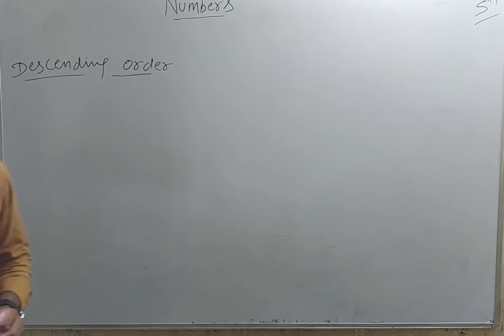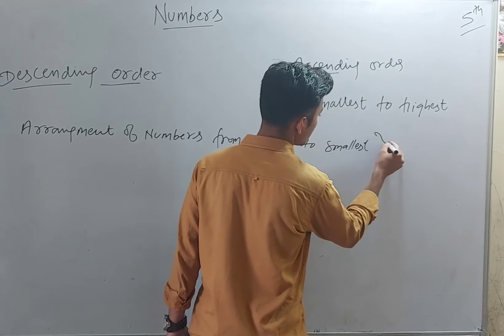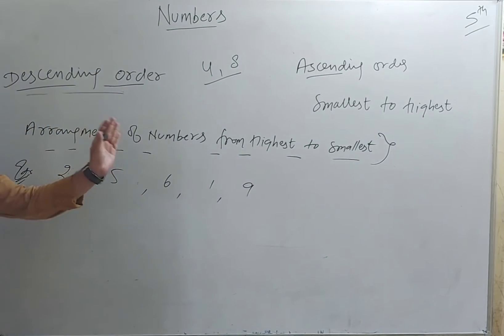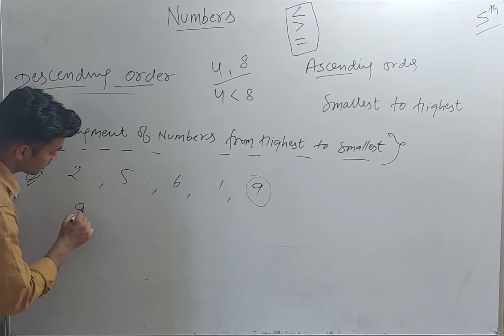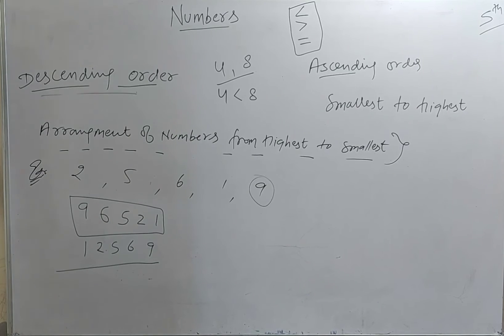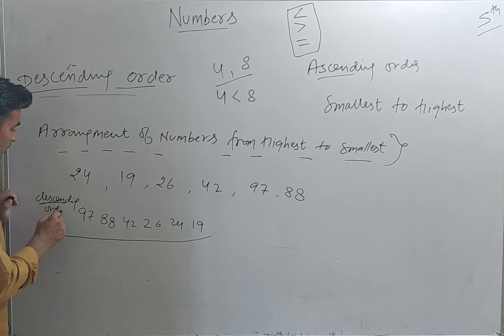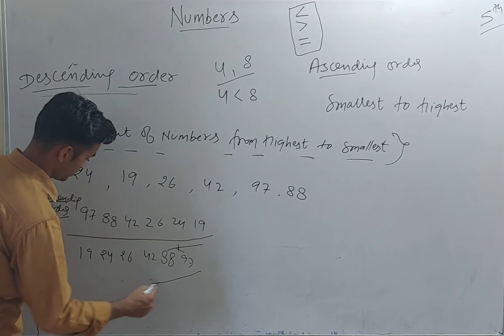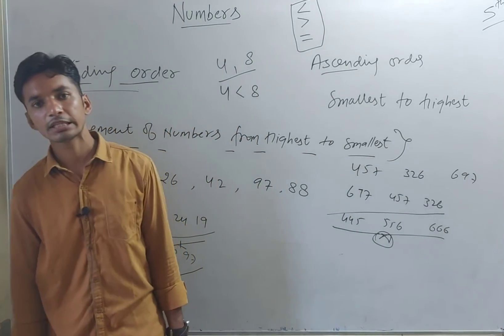Class 5 , Maths (Chapter - 1) Numbers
Subject - Maths
Chapter - 1
Numbers
Part